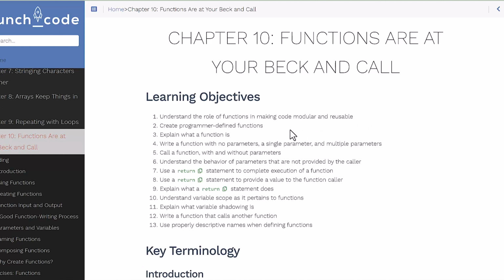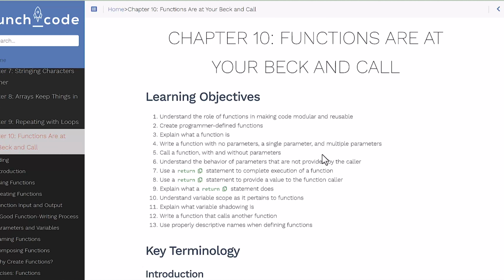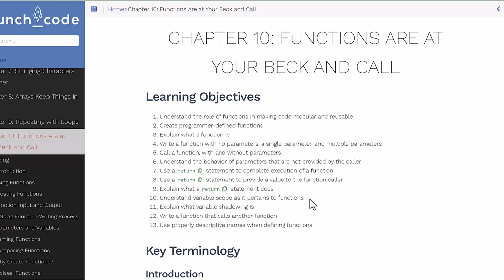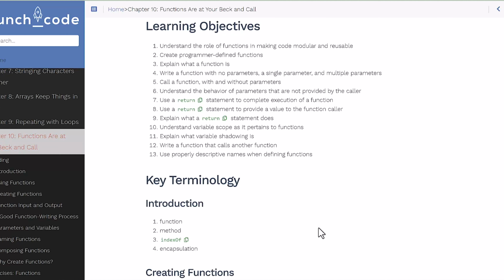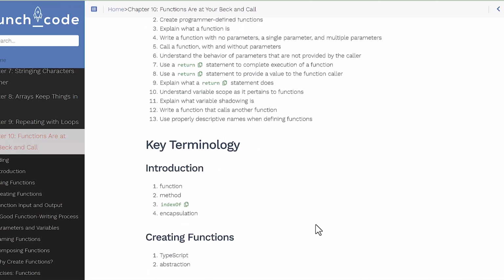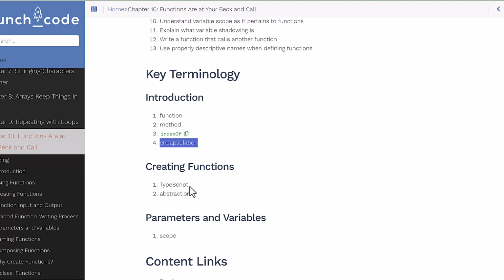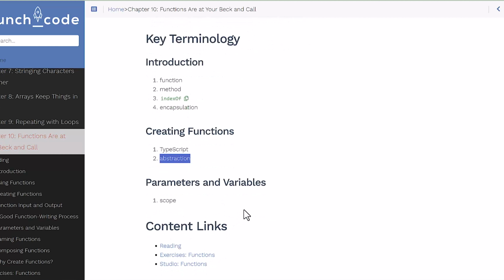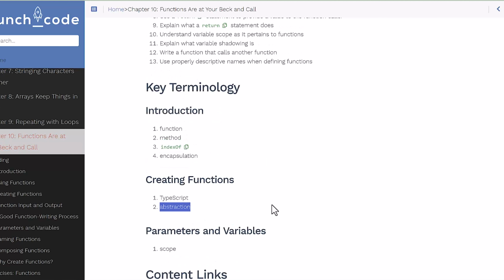LaunchCode - JavaScript Chapter 10 Function Are At Your Beck And Call